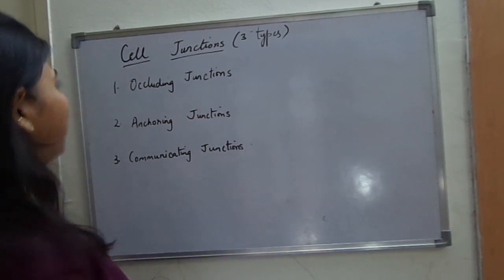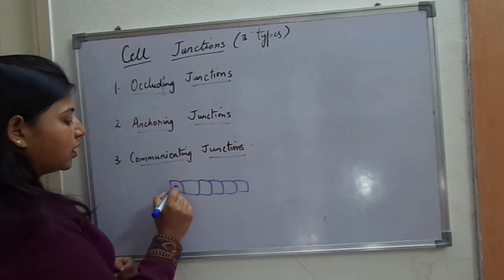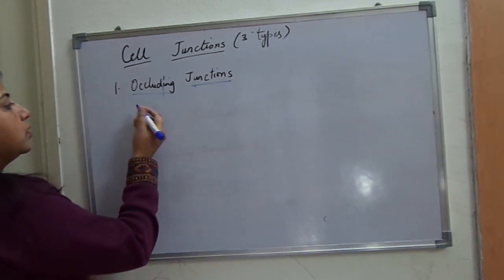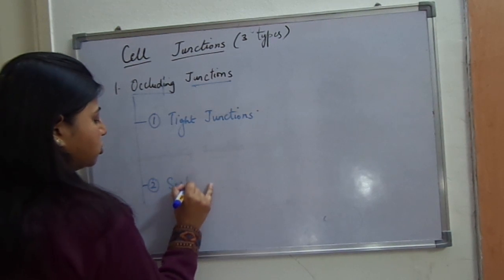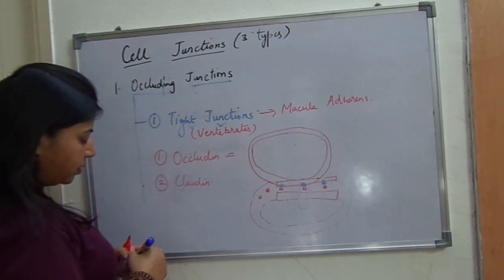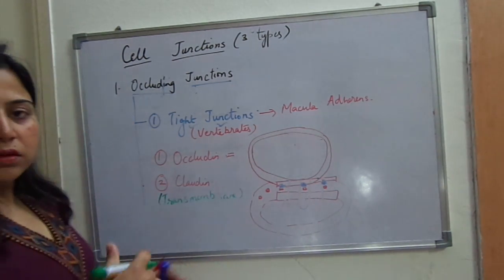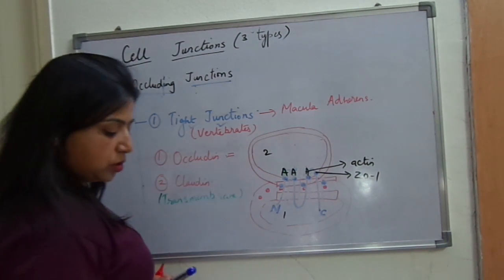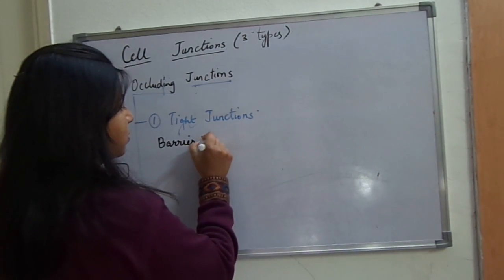Cell junctions Part I OCCLUDING JUNCTIONS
Cell junctions are a very important part of cell biology. There are three types of junctions: Occluding junctions, anchoring junctions and communicating junctions. In this video, I have given a discussion about occluding junctions. Occluding junctions are very tight junctions such as those present in brain sutures. These do not allow anything to pass between the cells. To learn about anchoring junctions, refer to the youtube video: